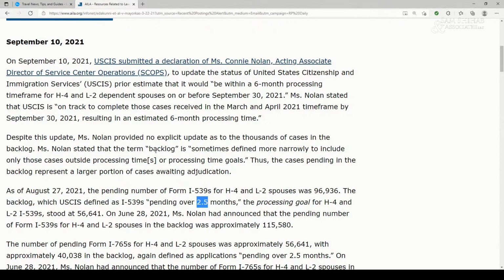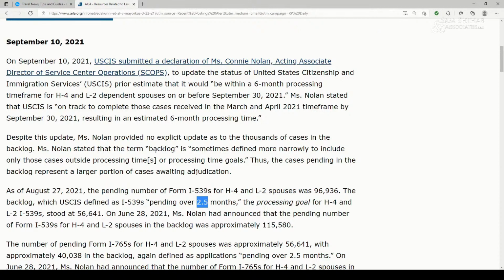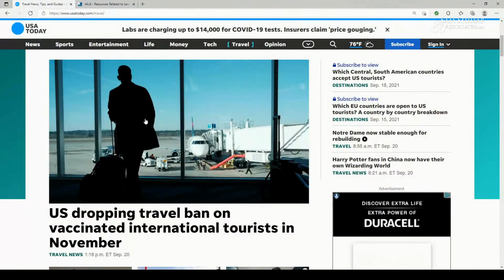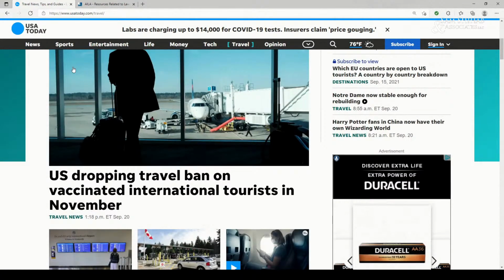TURBOCHARGE Your PERM Labor Certification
We're back on Monday!  Join us for a talk about the PERM Labor Certification process and how the process can can be sped up.  As always, we'll do live Q&A as well.  Join us!